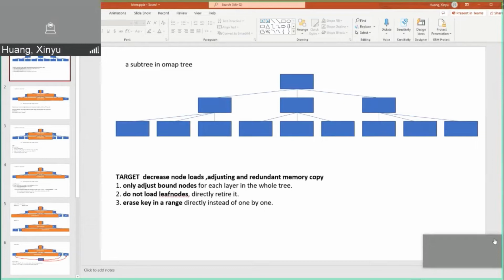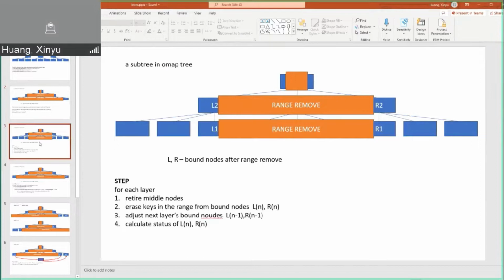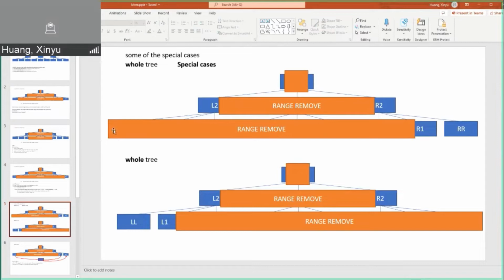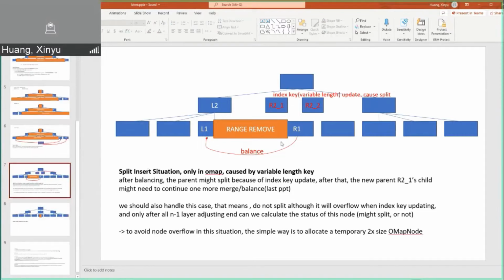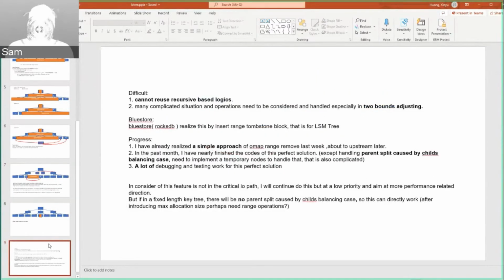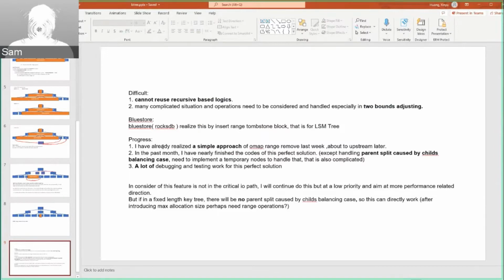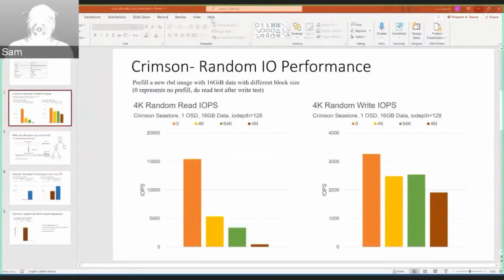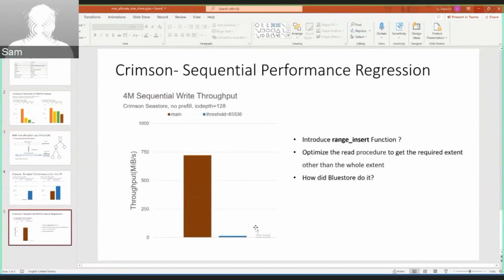Ceph Crimson/Seastore Meeting 2022-09-23